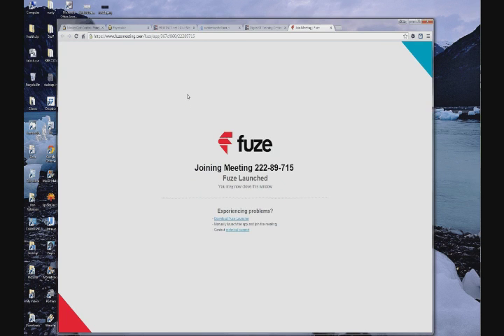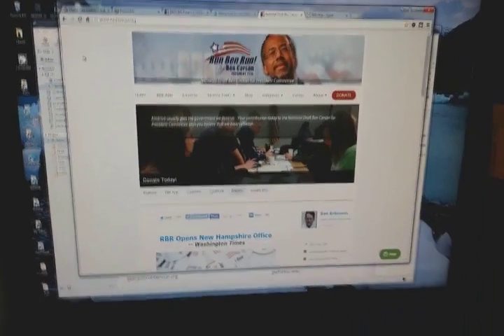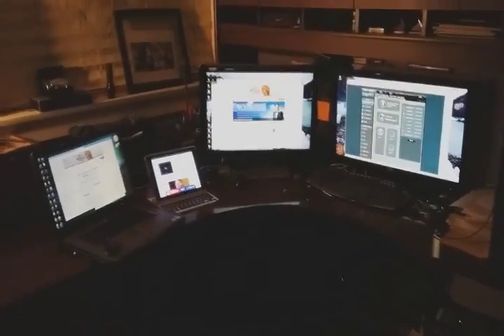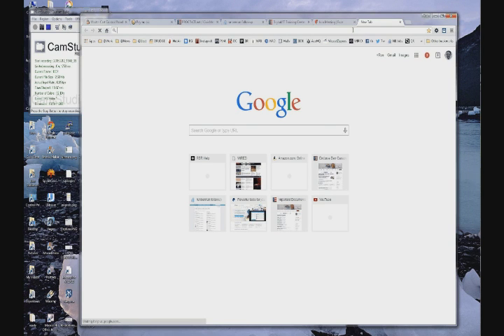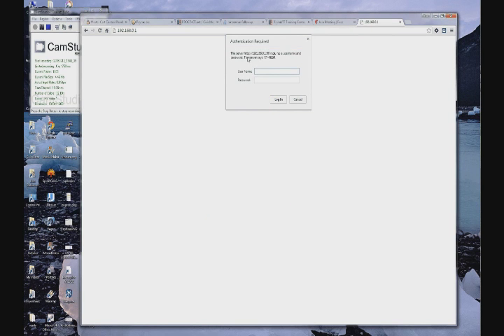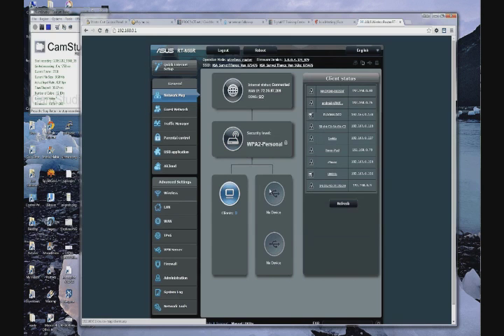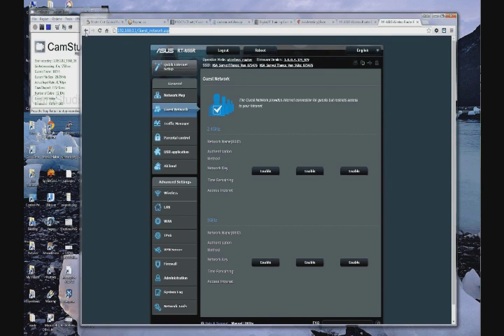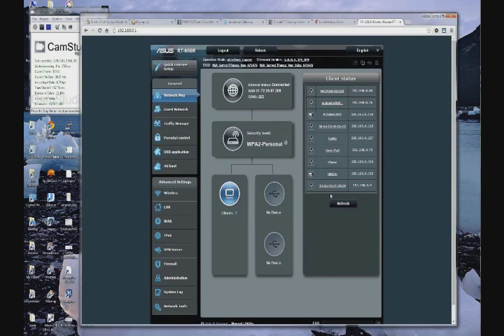GREAT Conference Calls GOP Tech Week SHORT Tutorial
Producing a great conference call - especially if it's a big, national conference call - takes some planning and a bit of mojo... learn to totally own production of the conference call - pwn all the problems -  and with these tech tips, the mojo part will be automatic - you'll rock!